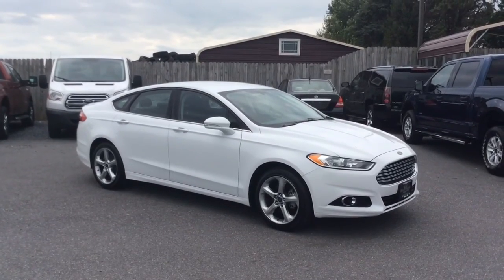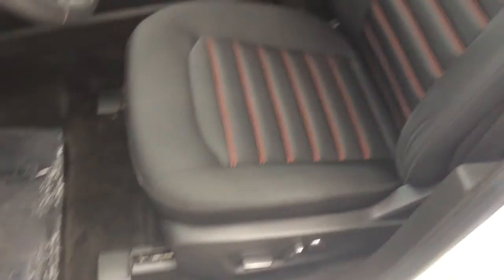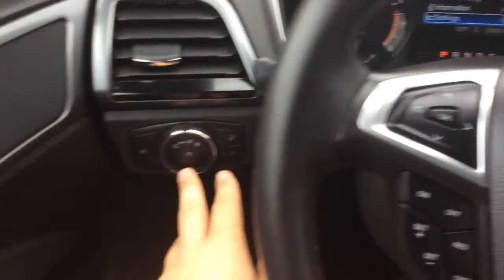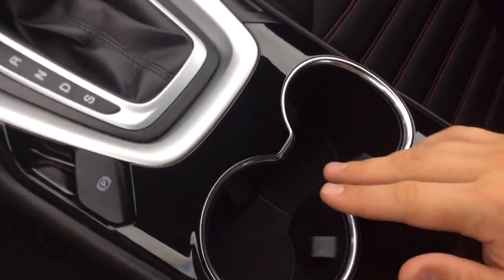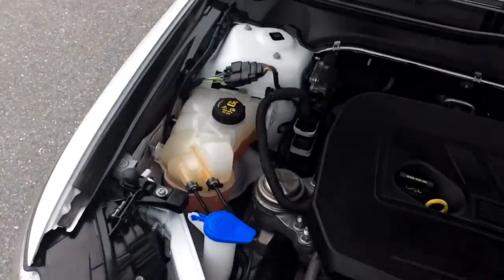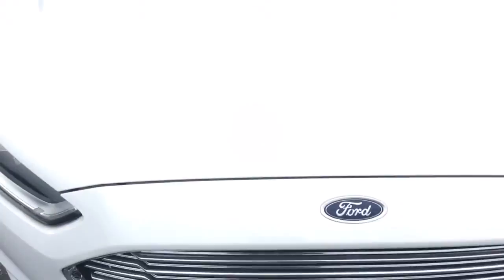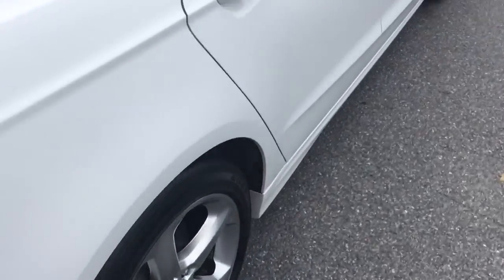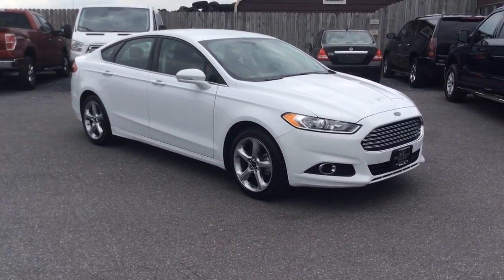9604 2014 Ford Fusion